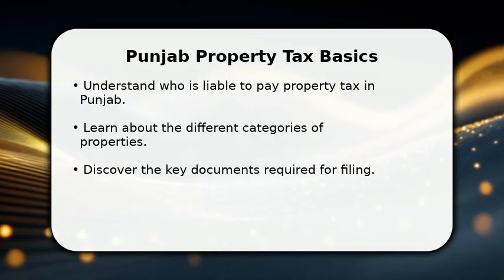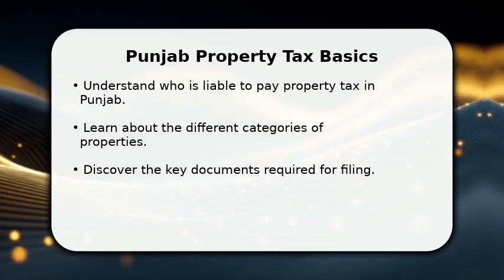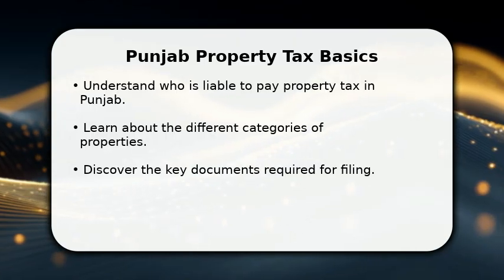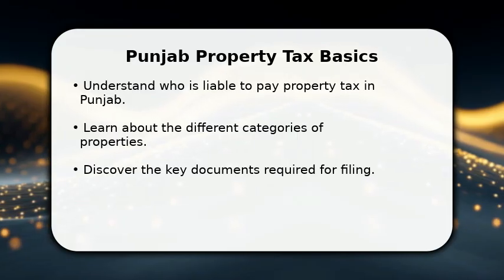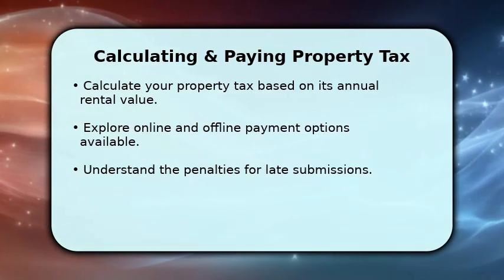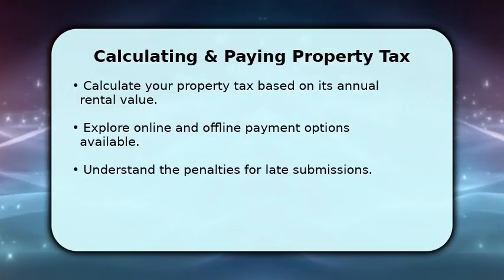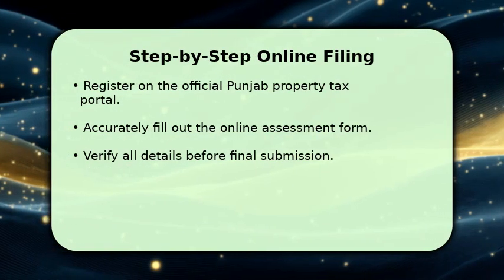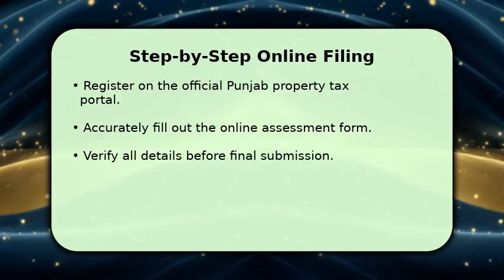How To Fill Property Tax In Punjab (Updated)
Are you a property owner in Punjab, India? Do you want to know how to fill your property tax? Look no further! This video will guide you through the step-by-step process of filling your property tax in Punjab. From understanding the tax rates to submitting the required documents, we've got you covered.